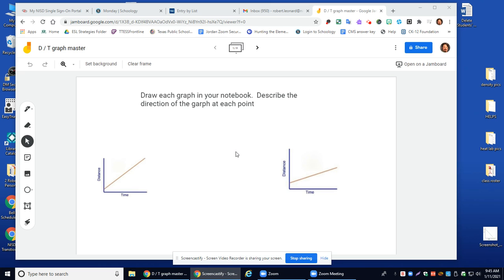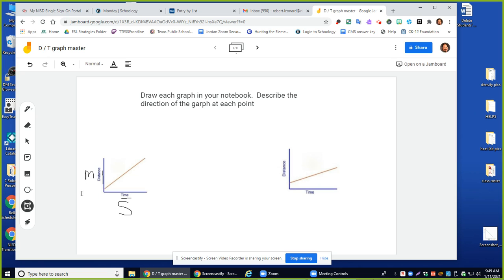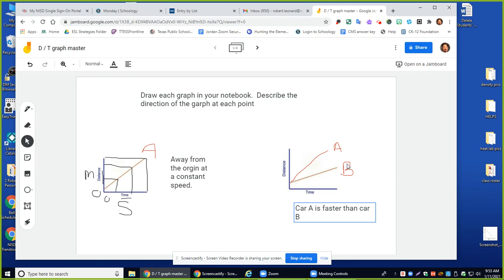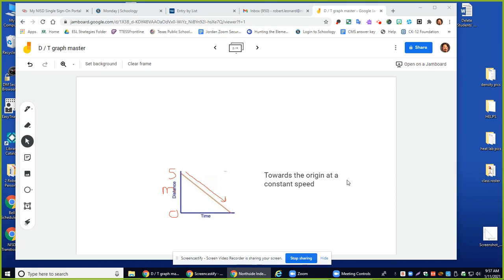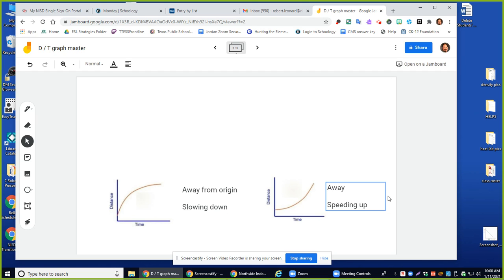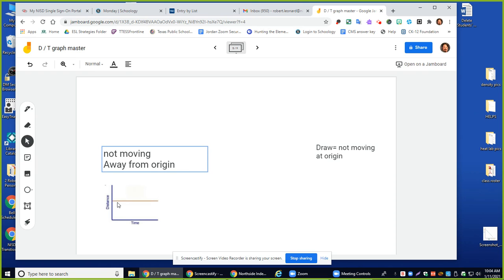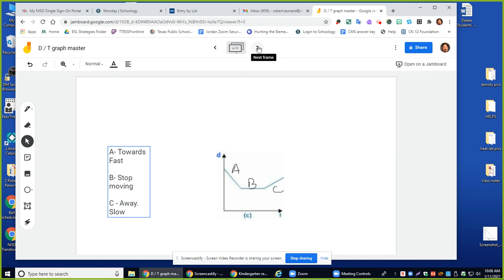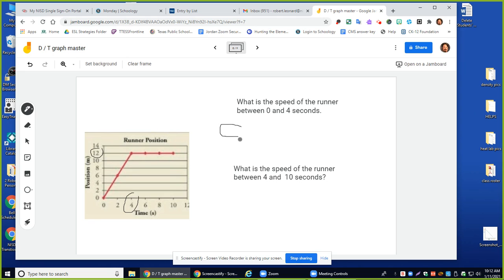Untitled: Jan 11, 2021 10:12 AM